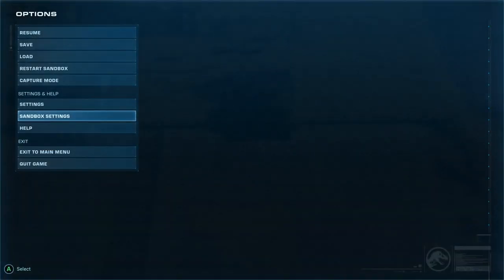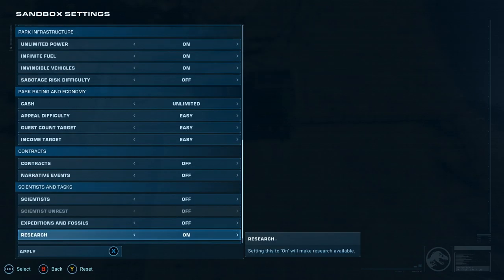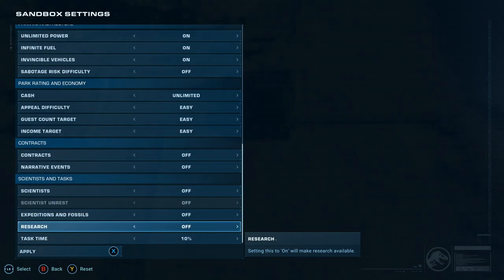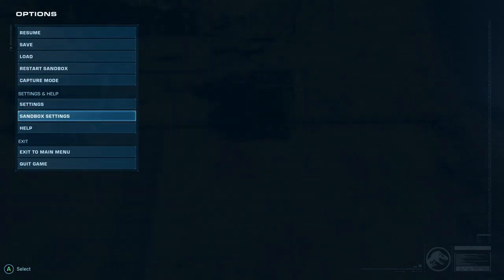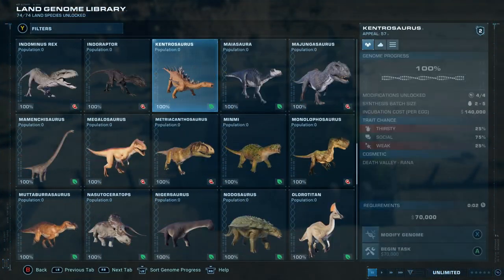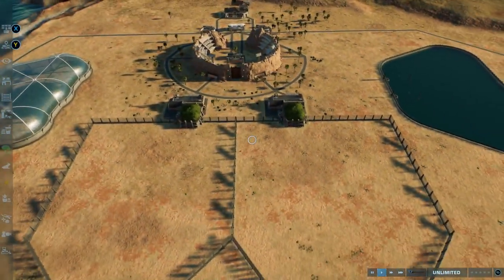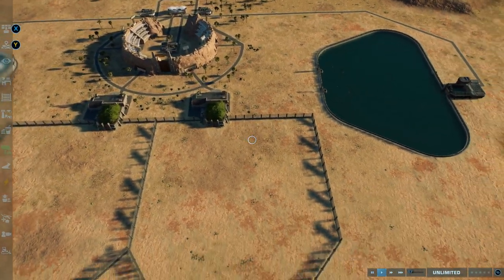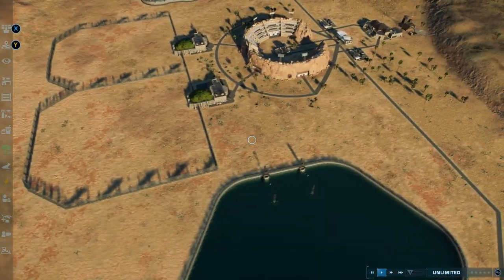QUICK FIX! - No Dinosaurs in Hatchery Since the Update - Jurassic World Evolution 2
My 100% Save File Download and Install Guide Video;

In this very quick video I show how to access your dinosaurs which may have gone missing from your sandbox parks.